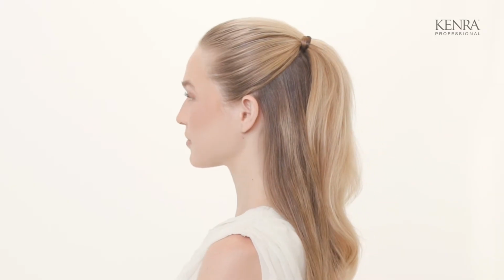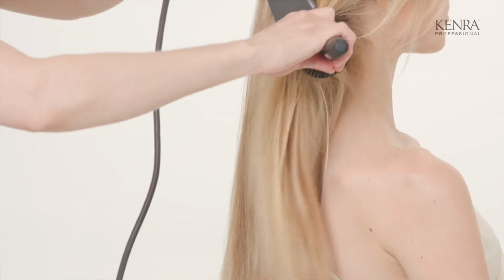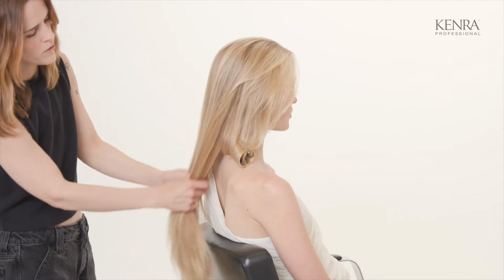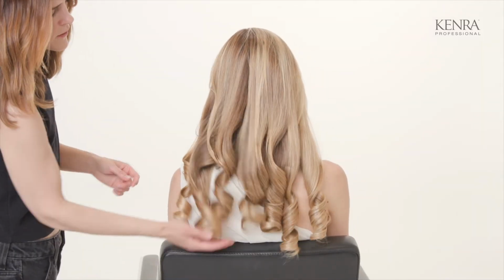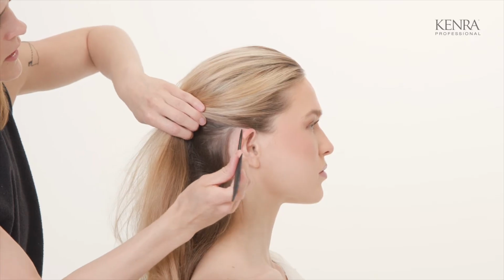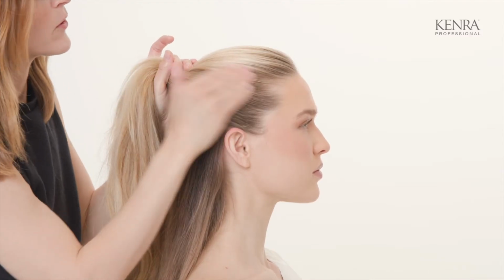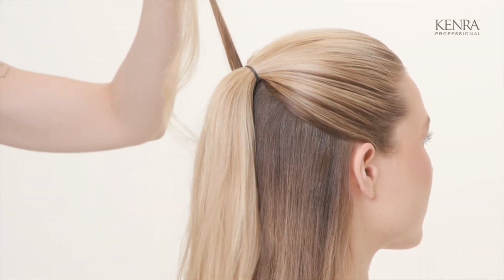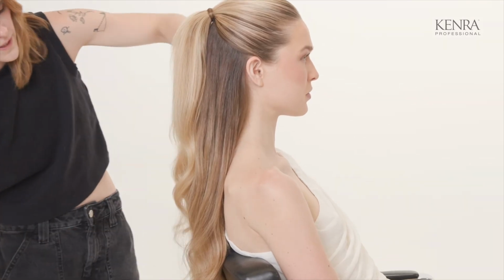Easy Elegant Half Upstyle | Bridal Inspired Ponytail Hairstyling Technique | Kenra Professional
Watch as Stephanie Brinkerhoff (@hairandmakeupbysteph) shows us how to create an easy bouncy blowout, bridal inspired half upstyle. This style is perfect for dressing up any look for any occasion. Will you give this a try?

00:00 Introduction
00:12 Prepping the Hair With Product
01:04 Blow-Drying & Smoothing the Hair
02:11 Curling the Ends
04:01 Letting Down the Curls
04:45 Working Back the Top Half
07:06 Securing the Ponytail
08:12 Hiding the Elastic
09:22 Finishing Touches
09:50 Finished Results

Products Used:
Kenra Volume Mousse Extra 17